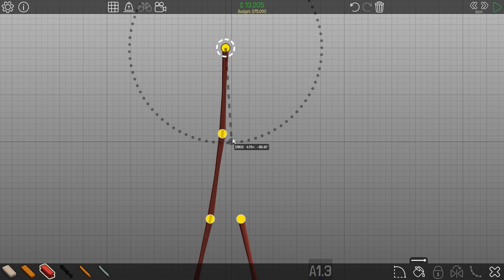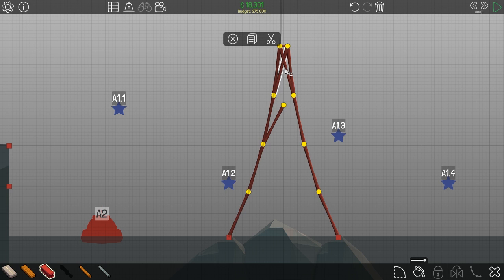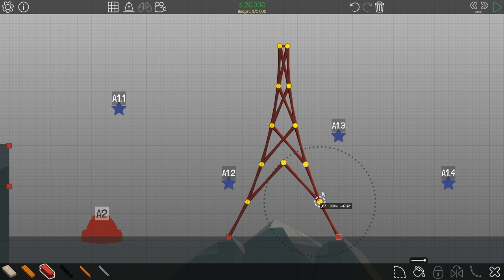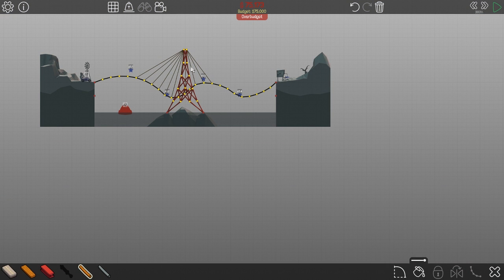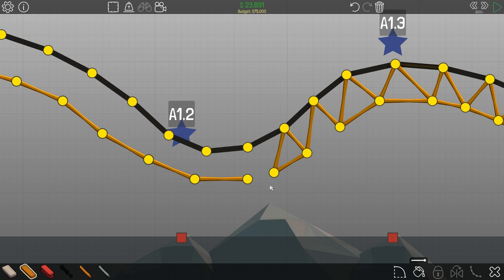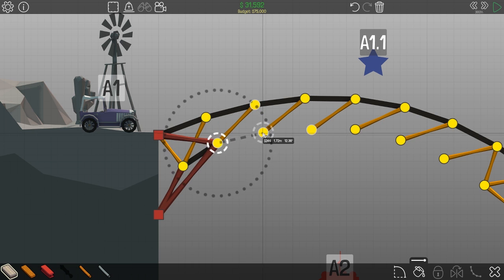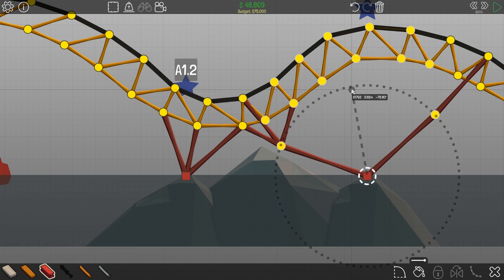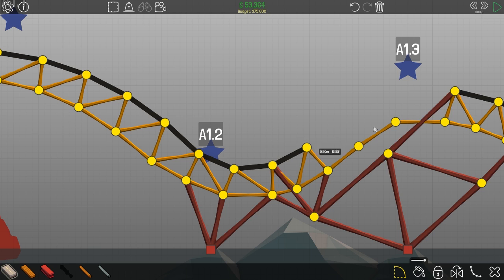Let's Play Poly Bridge - PC Gameplay Part 5 - Wigglebridge Wins The Day